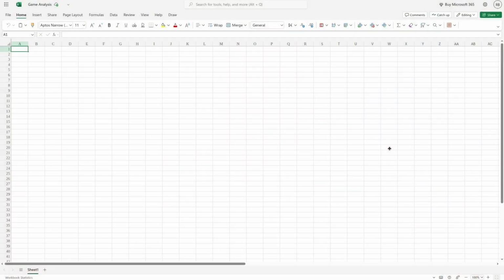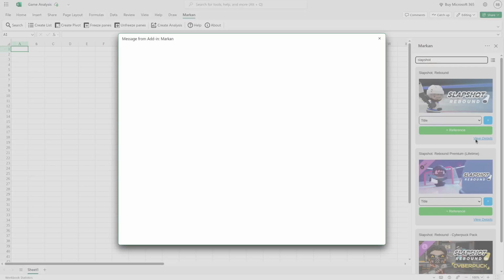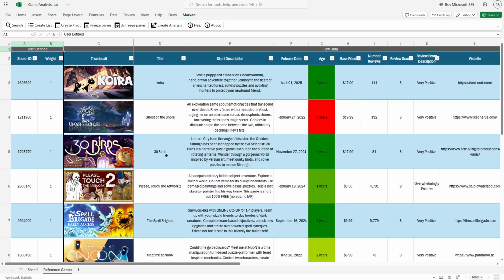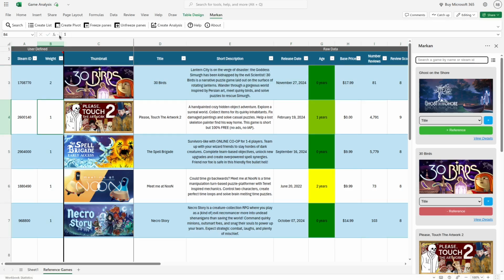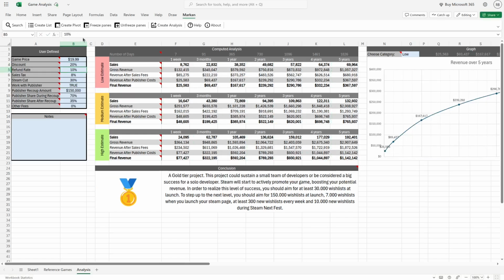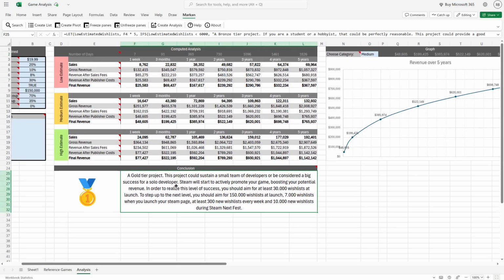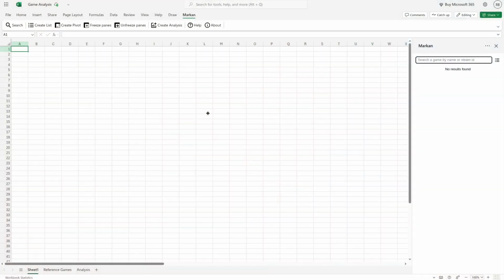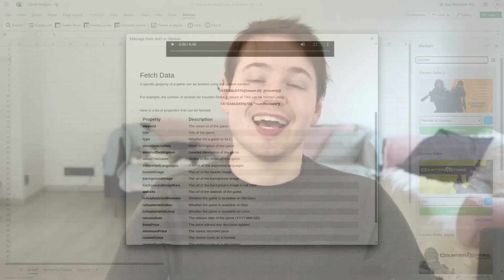Markan Excel Demo